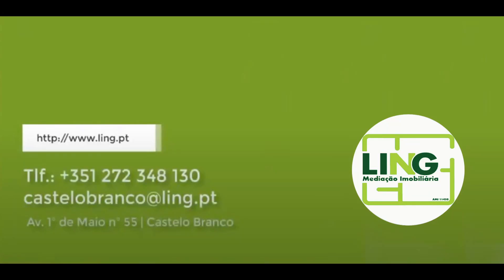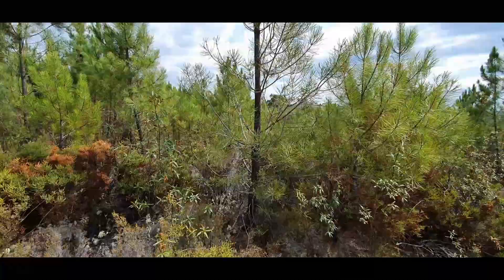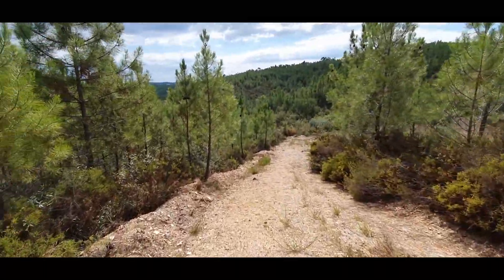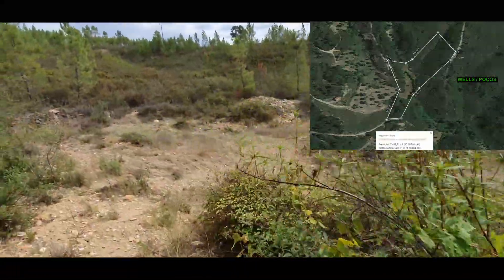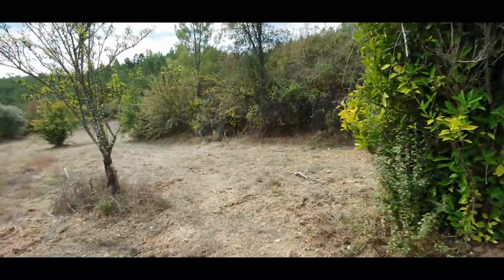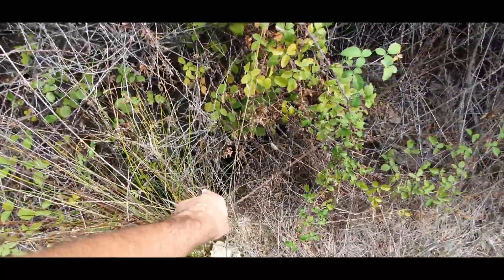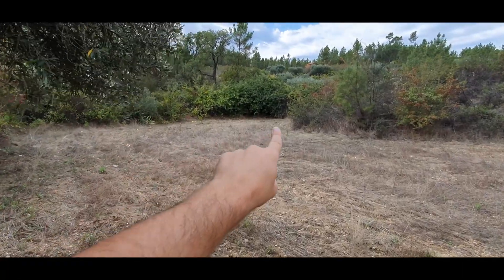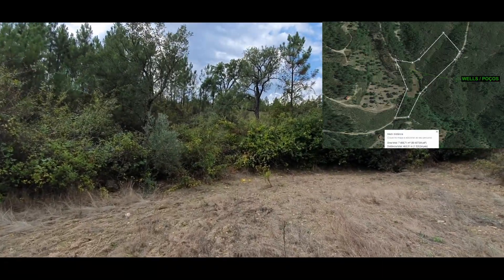RESERVED - FARM IN PARISH OF SANTO ANDRÉ DAS TOJEIRAS - 14.000€ - QUINTA STO. ANDRÉ TOJEIRAS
Farm in the parish of Santo André das Tojeiras - Castelo Branco

- It has an area of ​​7,480m2, where there are some fruit trees and vineyards to recover

- Most of the area is made up of pine forest at this time

 - It has a main access and two secondary ones at the edge of the property, thus allowing access to the entire property more easily

- The property also has two wells, near the area dedicated to agriculture, where in winter there is also a small stream, resulting from the river waters

- Mains water and electricity points about 350 meters away;

- It is located near a quiet village 24 minutes from Castelo Branco and can reach Lisbon in about 2 hours and 40 minutes

Mark your visit!

LING, is a real estate agency that you need to buy, sell or rent apartments, houses, villas, small farms or other properties in Castelo Branco and surroundings. Our motto is "Only good deals!"

Quinta na freguesia de Santo André das Tojeiras - Castelo Branco

Dispõe de uma área de 7.480m2, sendo grande parte composta por pinhal.

» Possui algumas árvores de fruto e vinhas para recuperar;

» Tem dois poços perto da zona dedicada a agricultura, onde de inverno passa também um pequeno ribeiro, resultante das águas fluviais;

» Acesso principal e dois secundários no limite da propriedade, permitindo assim ter acesso a toda a propriedade mais facilmente;

» Pontos de água de rede e luz a cerca de 350 metros de distância.

Localiza-se perto de uma sossegada aldeia a 24 minutos de Castelo Branco e pode chegar a Lisboa em cerca de 2 horas e 40 minutos.

Marque já a sua visita!

LING, é uma imobiliária que você precisa para comprar, vender ou alugar apartamentos, casas, moradias, quintas quintinhas ou outros imóveis, em Castelo Branco e arredores. O nosso lema é "Só bons negócios!"